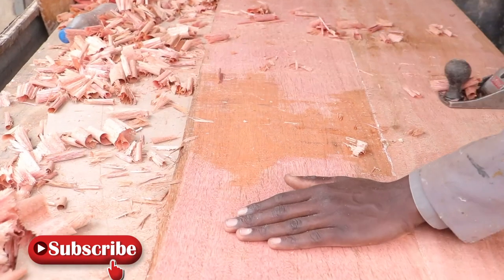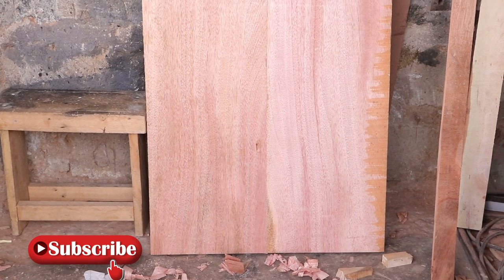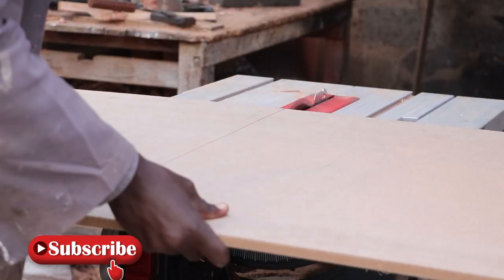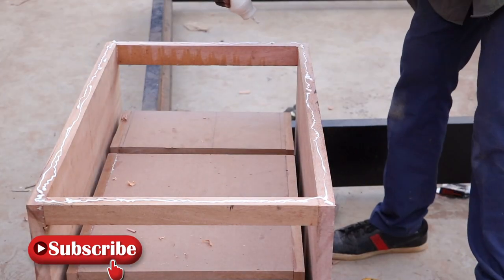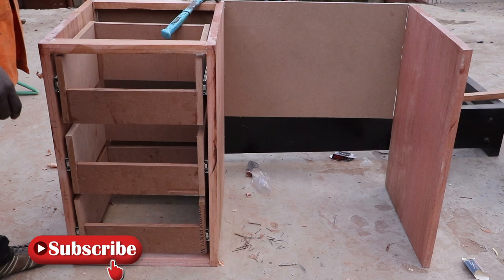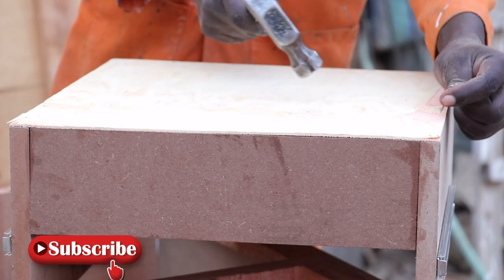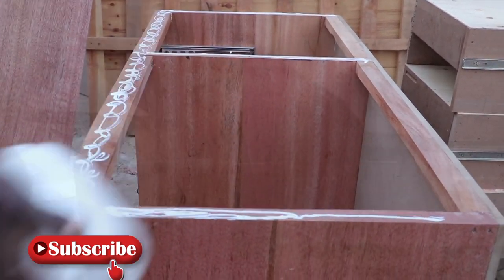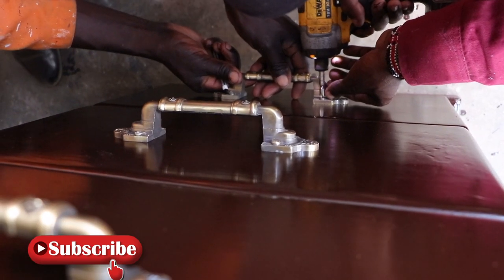HOW TO MAKE A MAHOGANY MODERN OFFICE DESK | HOME OFFICE DESK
Welcome to Crafts by Doti,
It's been a while but here we are with another woodwork project. We made a hardwood  modern office desk with side drawers. Hope you enjoy and learn from the video.